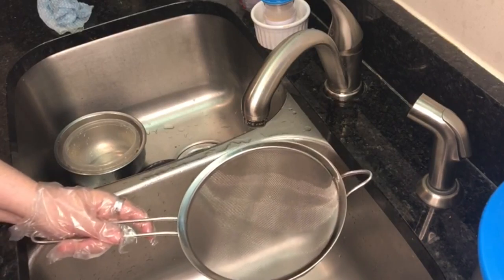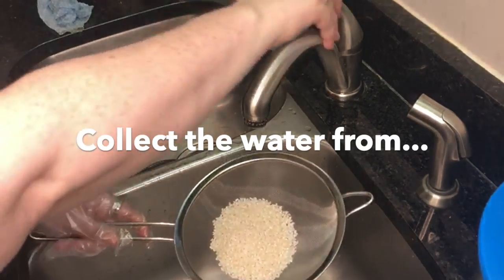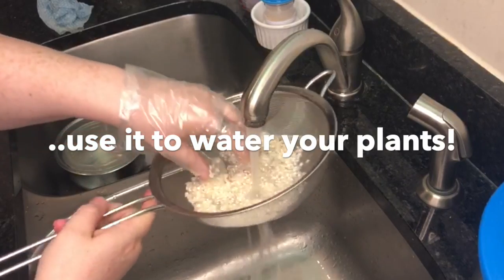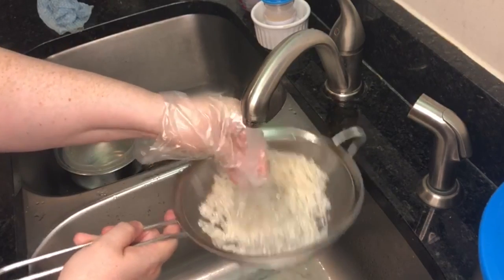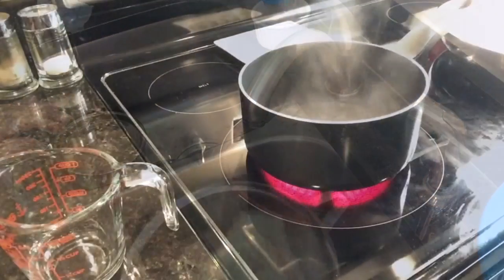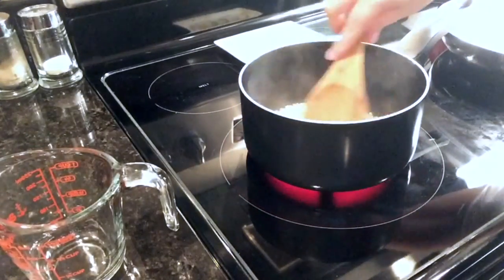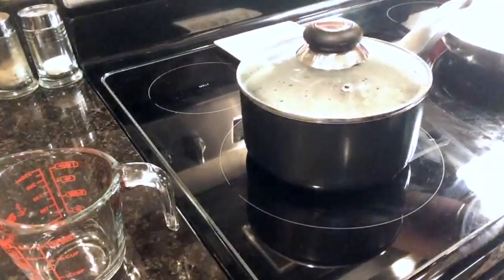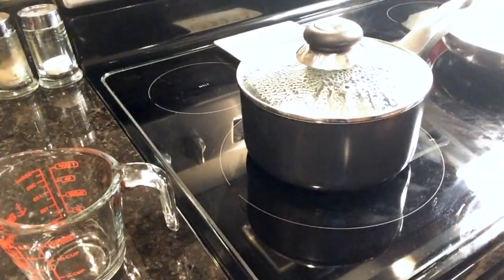How to cook rice tip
This video is about How to cook rice tip